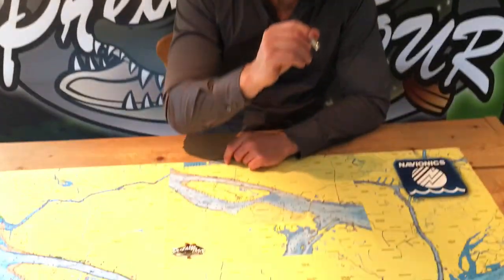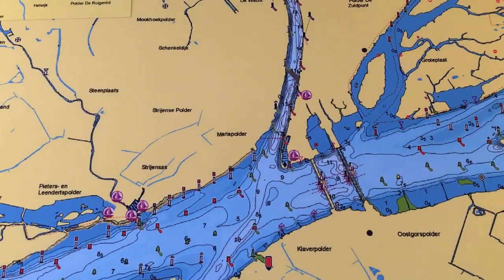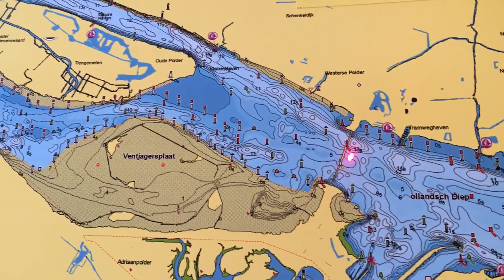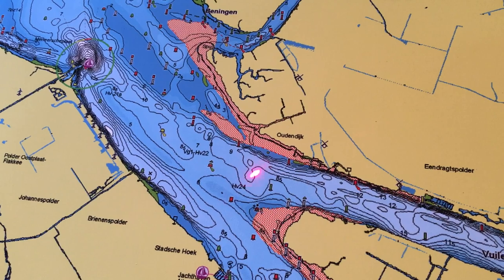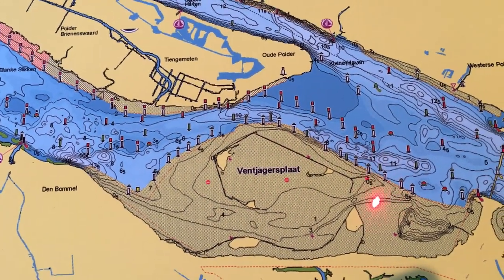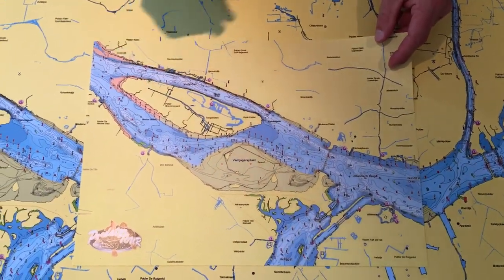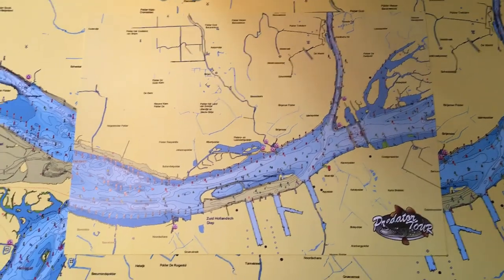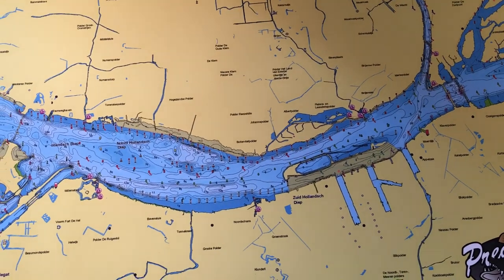🎣 AMER, HOLLANDSDIEP & HARINGVLIET FISHING TRACK | PredatorTour 2016 | Pike Perch Zander fishing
Predatortour 2016 Amer, Hollandsdiep & Haringvliet. In this video we explain the fishing competition track for Predatortour edition 2016. How to fish the track.